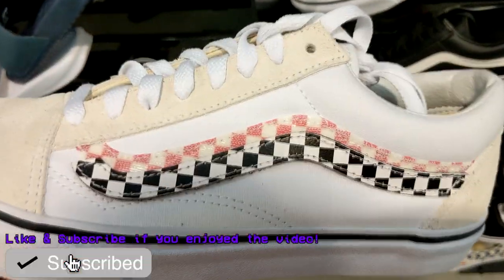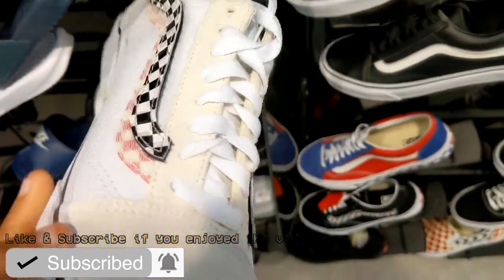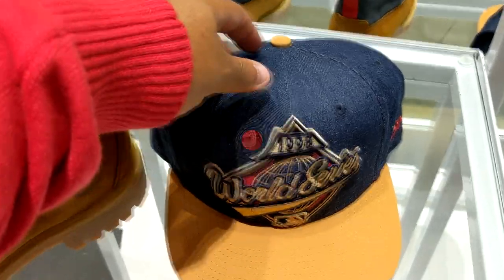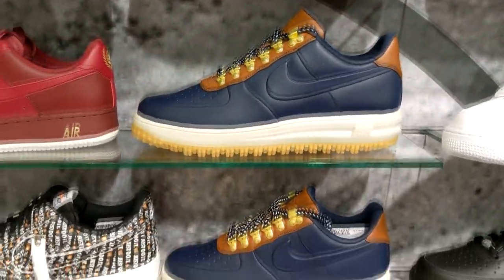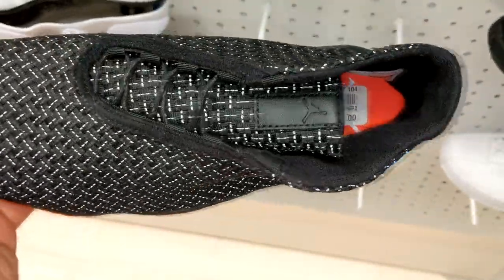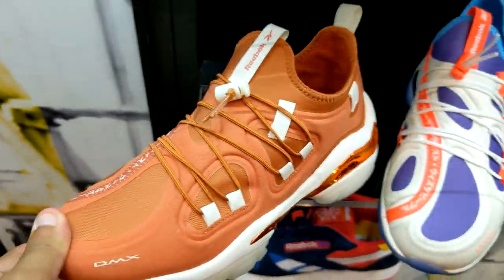Cumberland Mall Vlog I Visiting Atlanta, Georgia I DTLR I Visit Flight 23 I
This video is a vlog that I recorded when I went to Cumberland Mall in Atlanta, GA.